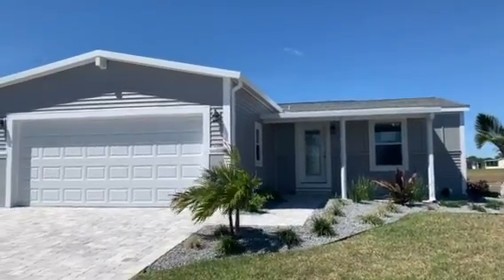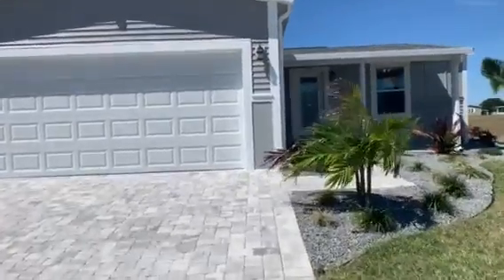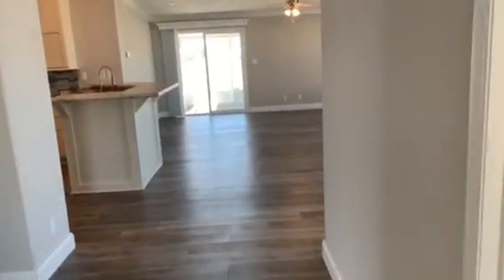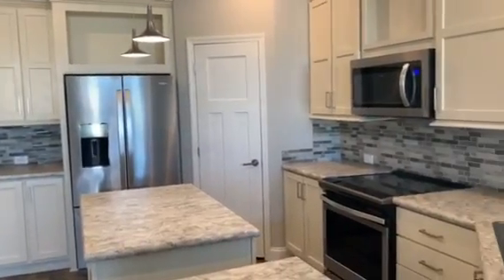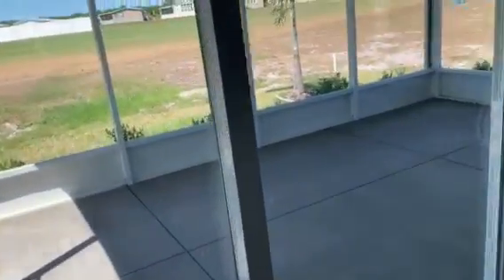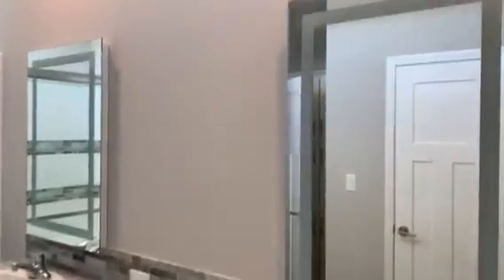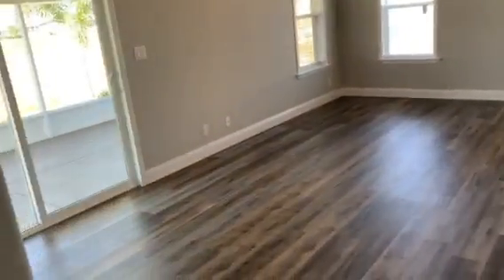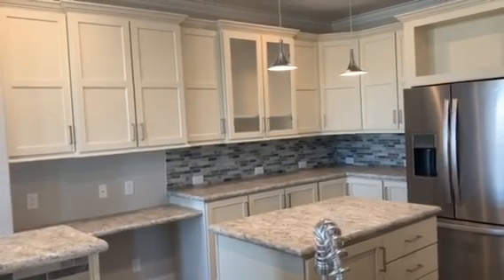RIVERSIDE CLUB - 3931 MANATEE CLUB DR. (Site 4067)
3 bed / 2 bath Manufactured Home

Community Features:

-Professional On-Site Customer Service
-Gated Community
-Two Outdoor heated swimming pools
-18 Hole Golf Course
-Marina & Boat Ramp
-On site Bar & Grill
-Two Community Club Houses with a Lifestyle Team